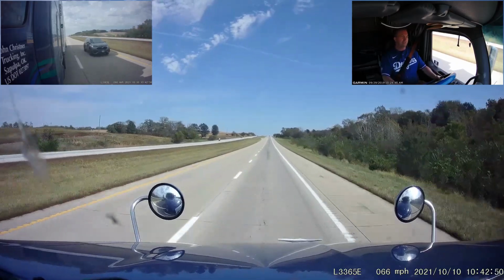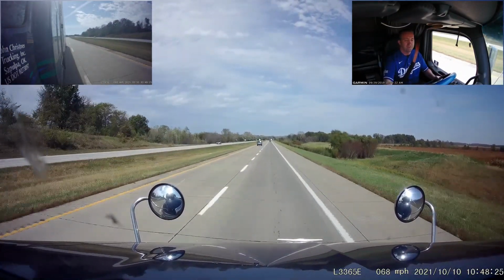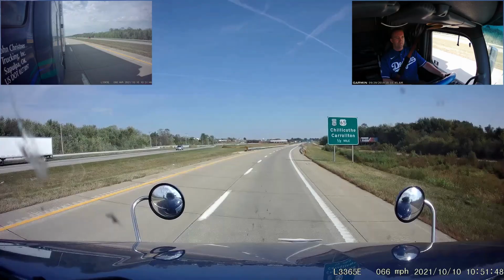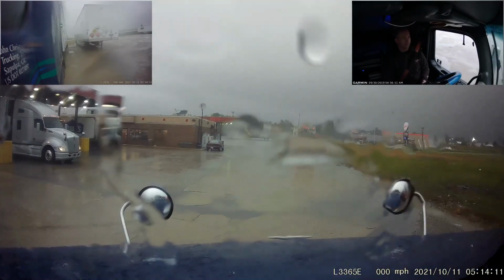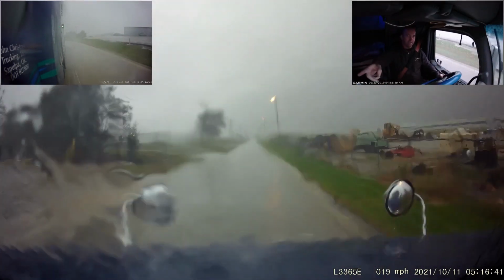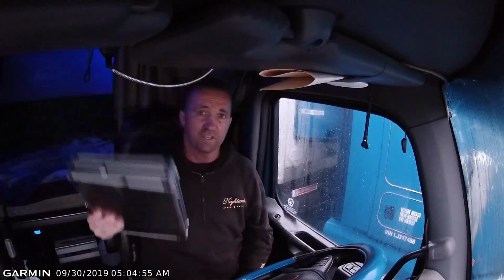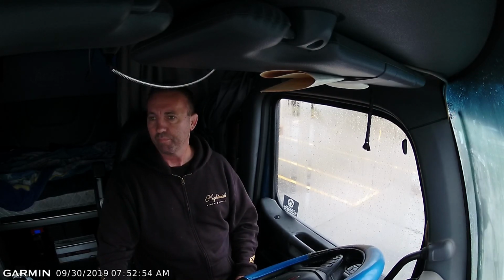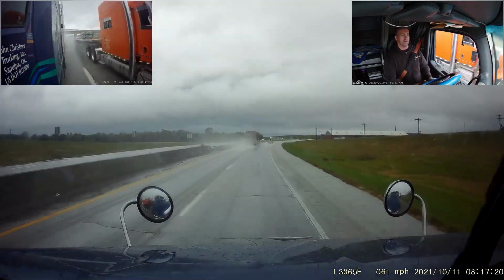20211011 - Delivery To Americold In Chillicothe, MO